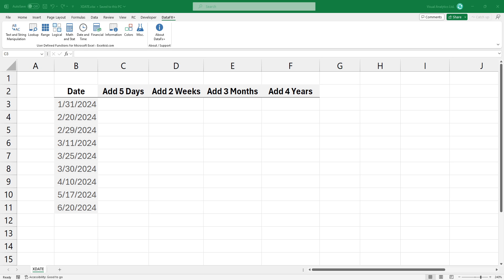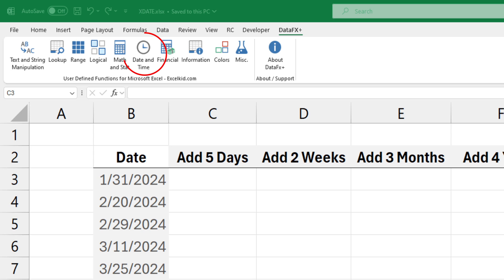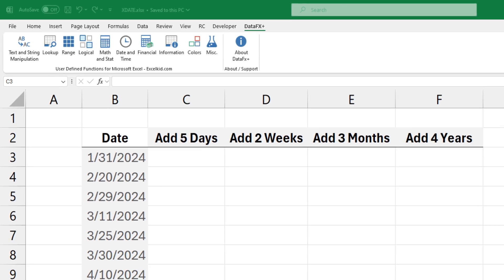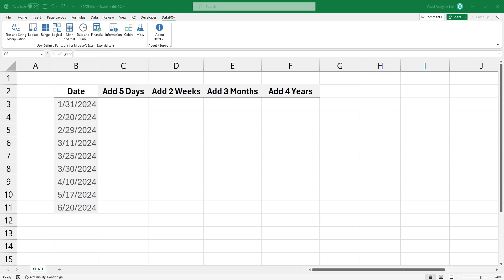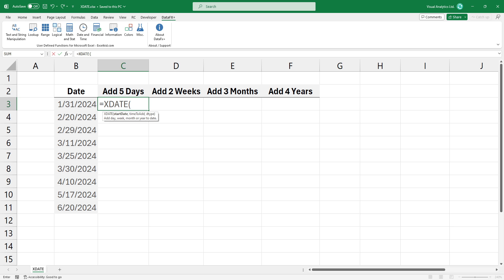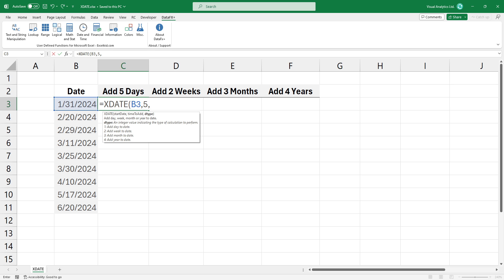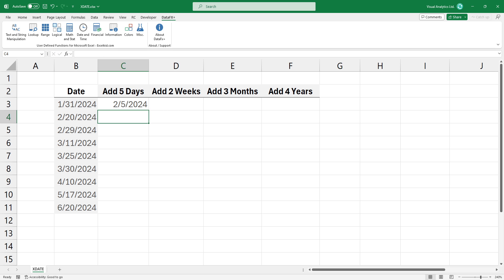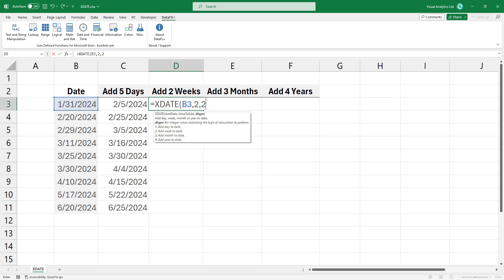How to Add Days, Months, Weeks, Years to Dates in Excel - XDATE Function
How to Add Days, Months, Weeks, and Years to Dates in Excel

In this video, I'll show you how to add days, weeks, months, or years to a given date using a single function. The XDATE function is a part of our huge library. You can find it in the Date and Time section.

Type an equal sign and use XDATE. I want to add 5 days to the date, so type five and add a comma. The third argument is the most interesting part of the XDATE function. You can add various types of time units using a single argument. To add days to the date, type 1. To add weeks to the date, type 2. To add months to the date, add 3. Finally, use 4 to add a year to the date. I’m using days in the example, so type 1 as a third argument. Using this logic, you can easily add weeks, months, or years to the date.

Chapters:

00:00 Intro
00:18 How to Add Days, Months, Weeks, and Years to Dates in Excel